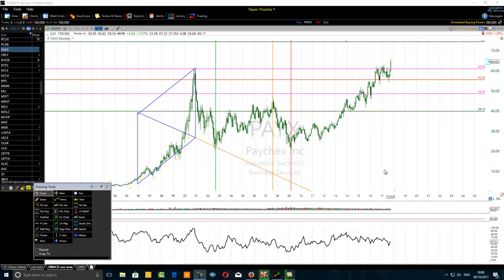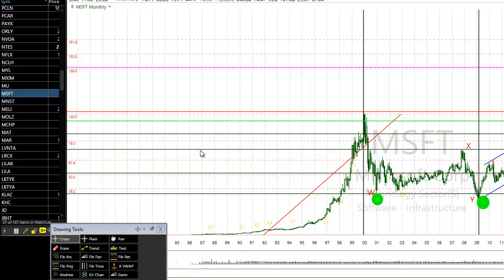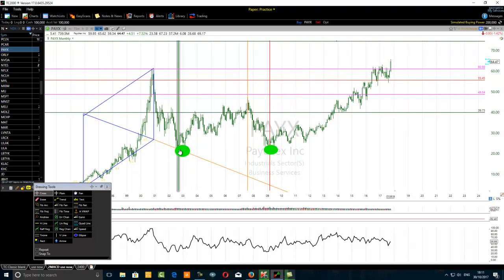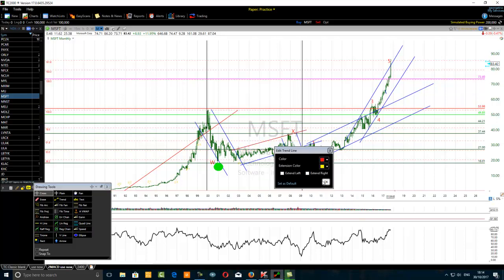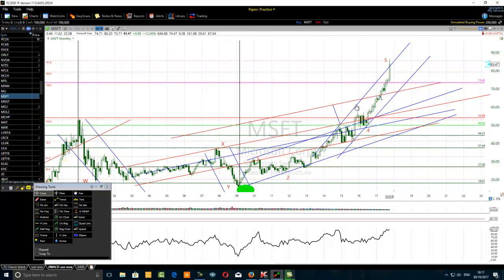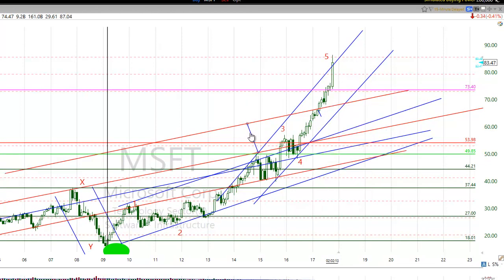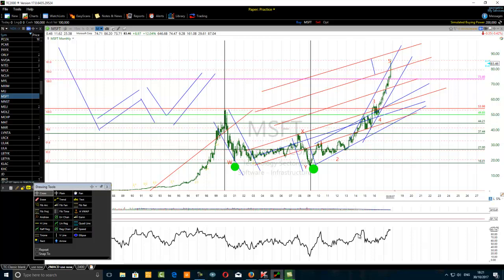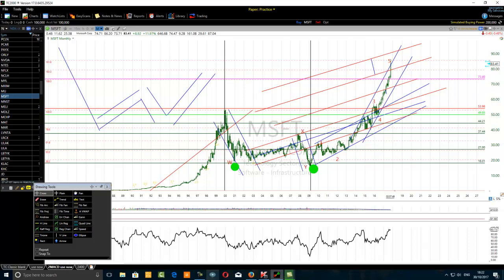How To Simplify WXY Corrective Wave Pattern Technical Analysis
Follow the correct steps to quickly simplify the WXY corrective wave pattern technical analysis.  Know the best technical tactics to use to remove the complexities that often arise when one is dealing with WXY Elliott wave pattern.